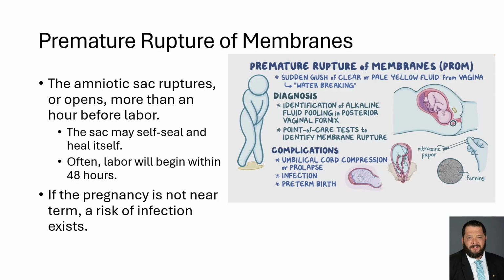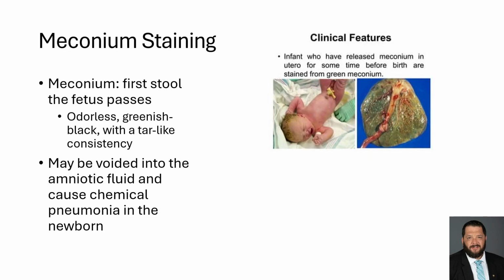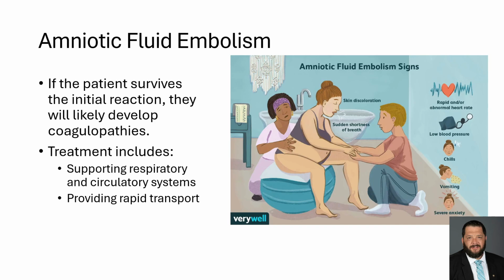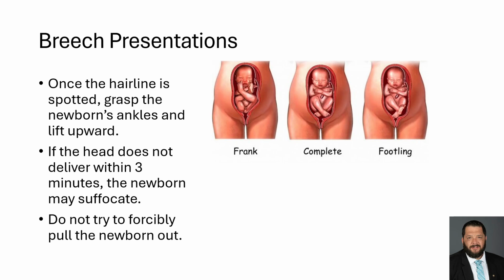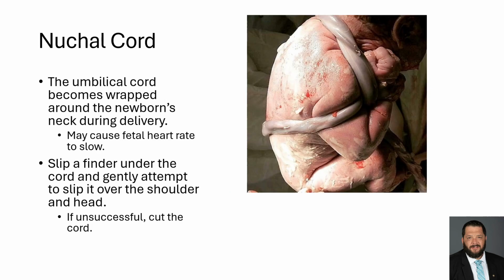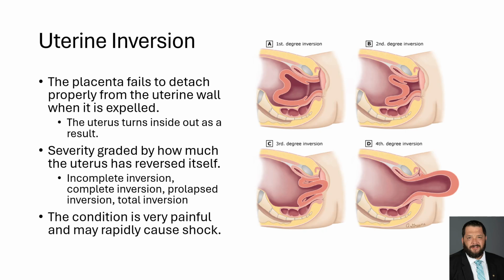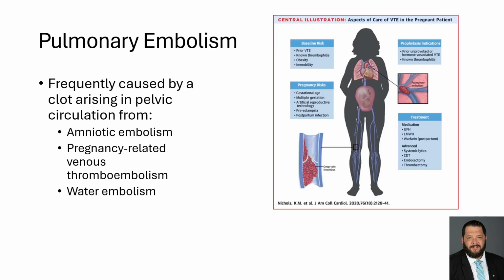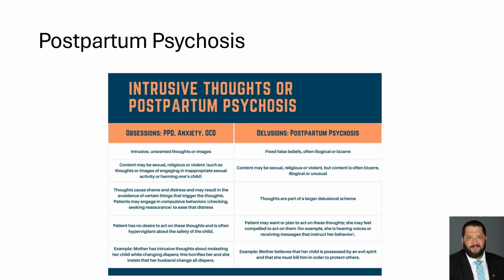Complications of Childbirth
This lesson provides an advanced overview of complications that can arise during childbirth, offering critical insights for prehospital emergency medicine providers. While childbirth is a natural process, being prepared for and recognizing these complications is essential for ensuring positive outcomes for both mother and newborn.